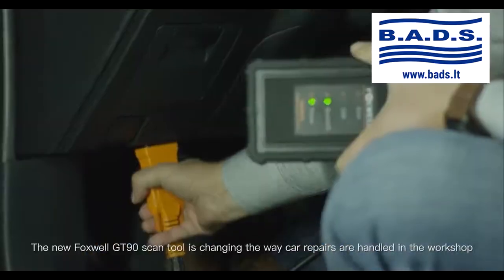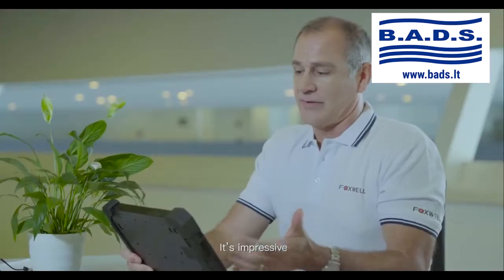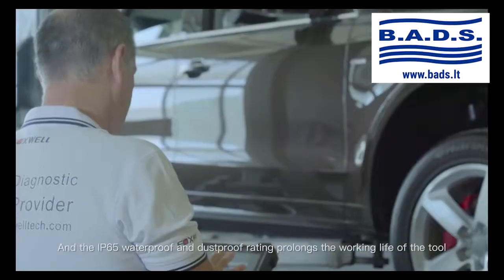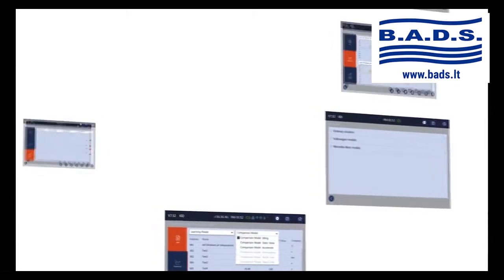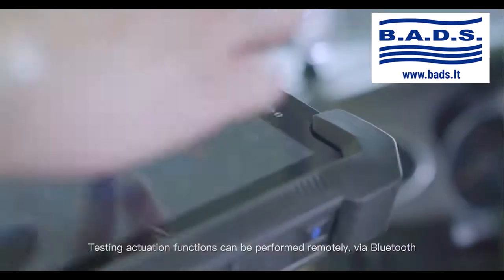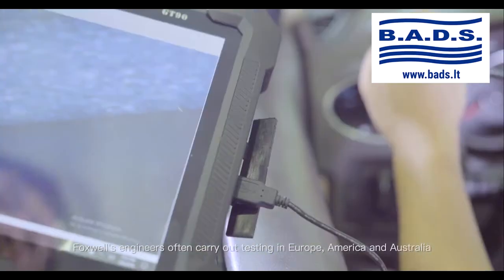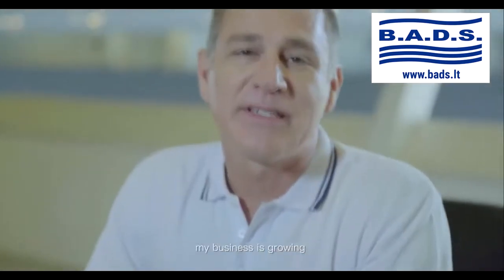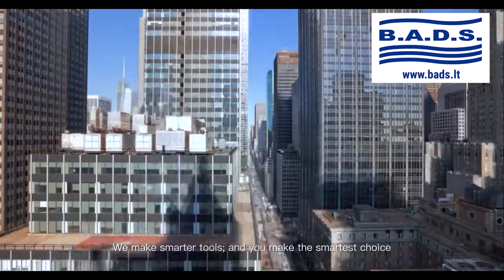Foxwell GT 90 Diagnostinė įranga